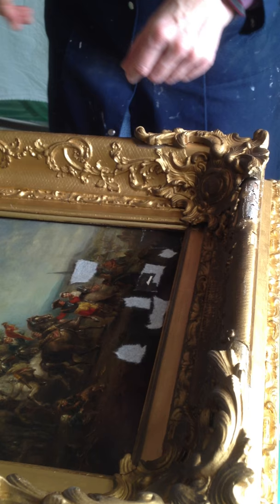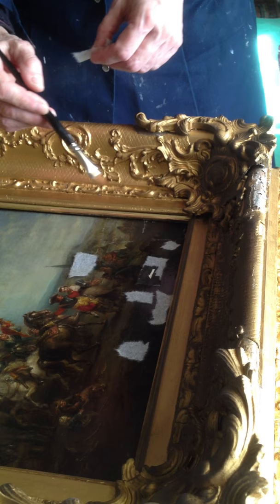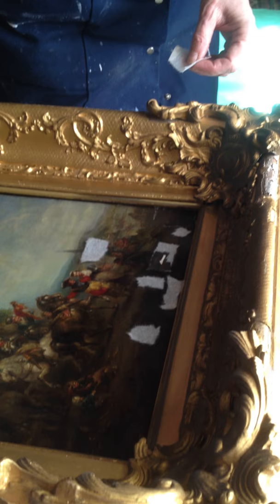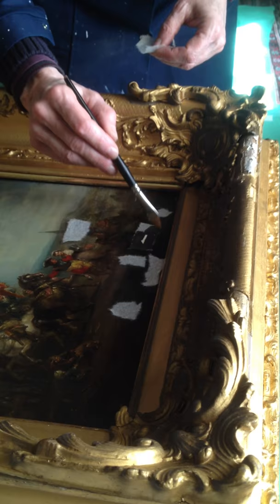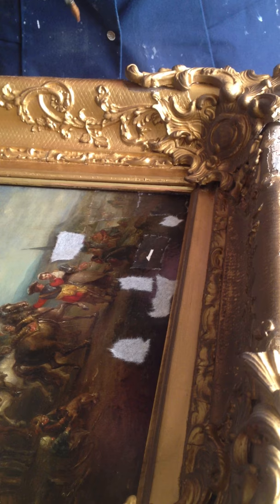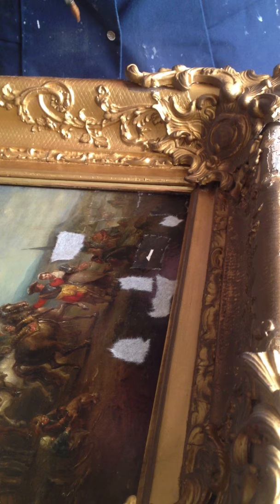Painting conservation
Take a look at how we care for our precious paintings. This one in particular is being sent off to a special studio for some much needed TLC.